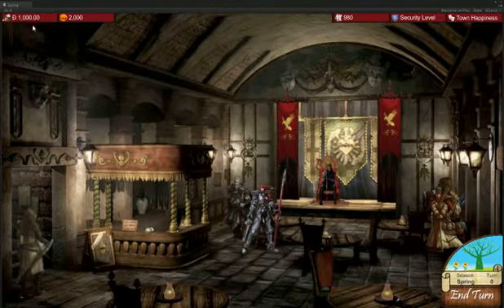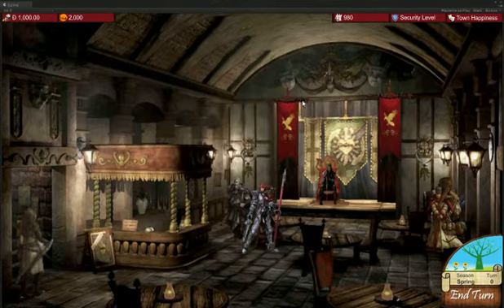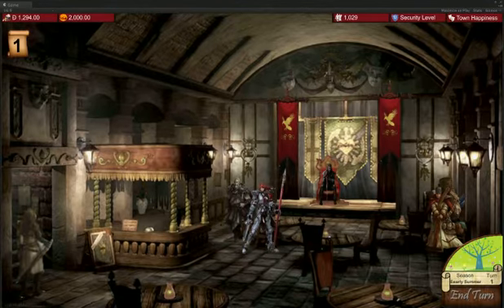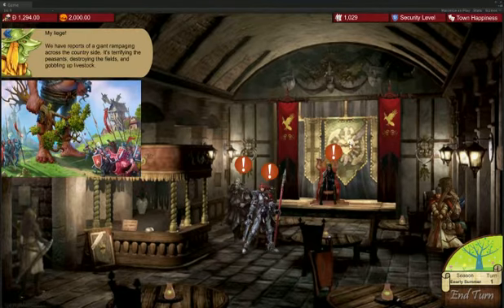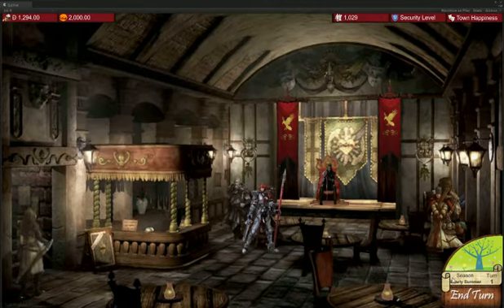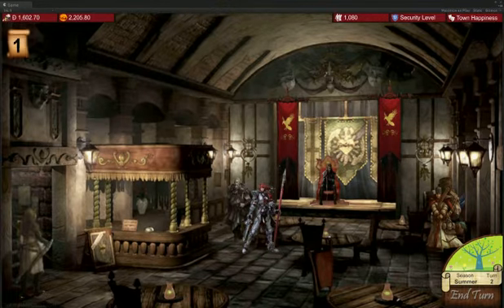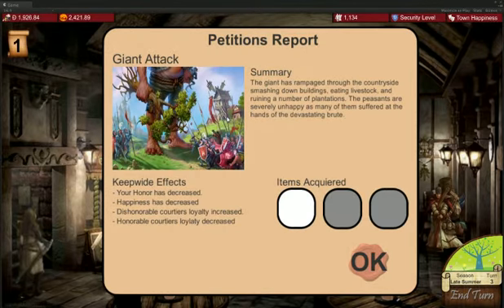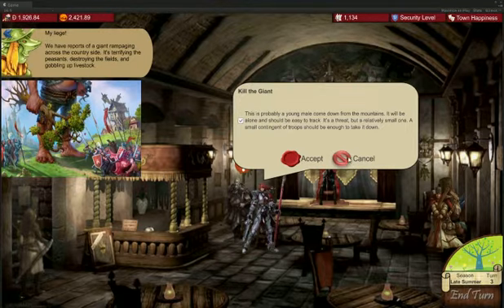Noble Rule Update Report 01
Hello and welcome to the second overview of what was done last week on  Noble Rule. We have a few things to show you that are different from last week.